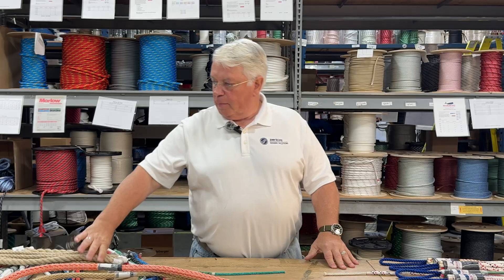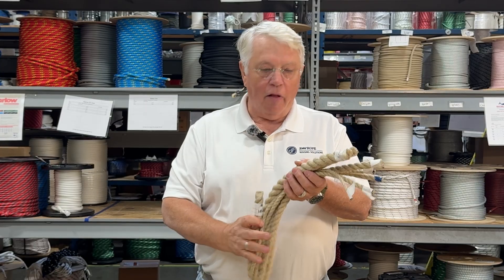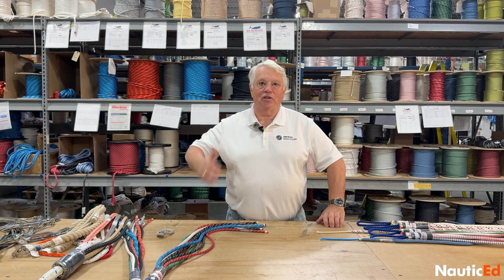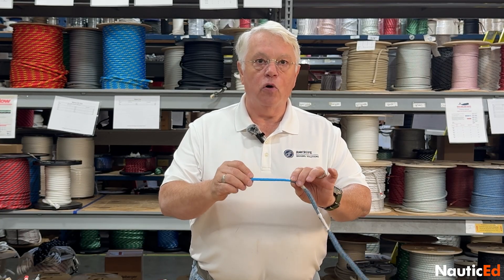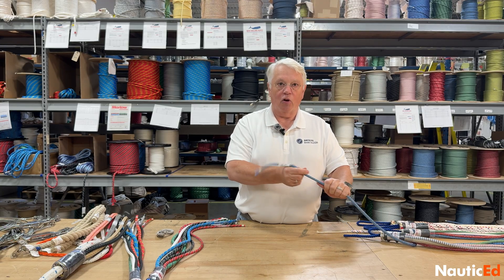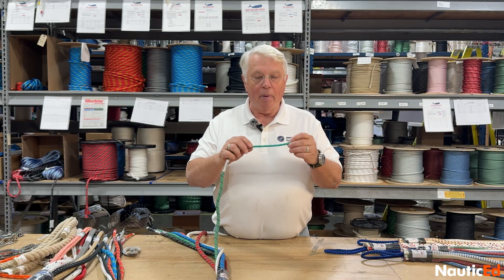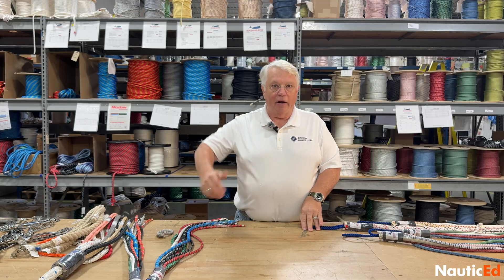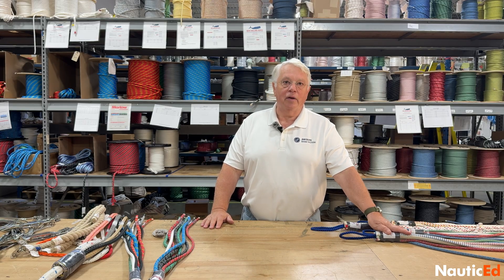Sailing Line Cores Explained: Dyneema, Vectran, Polyester & Blends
What’s the “core” of a sailboat line—and why does it matter? In this video we break down core vs cover, how modern double-braid sailboat ropes are built, and how different core materials change stretch, strength, handling, and price.

You’ll learn:
- Why older 3-strand rope didn’t need a core (and why modern lines do)
- What the core does vs what the cover does on sheets/halyards
- The differences between Dyneema core, Vectran core, blended cores, and all-polyester double braid
- A common racing upgrade: stripping the cover on sheets (and sometimes halyards) to reduce weight and improve light-air performance
- Examples discussed include: high-tech race lines, mid-budget club racing lines, and everyday cruising double braid.

00:00 - What a rope “core” is (and why it exists)
00:41 - Modern rope design: matching line to boat + performance needs
01:03 - High-tech example: Dyneema core (Endura Braid) + why the cover matters
01:40 - Another upgrade: Vectran core (New England Ropes VPC)
01:52 - Mid-tier performance: mixed-fiber cores (Marlo D2 Club)
02:23 - Everyday cruising choice: polyester double braid (Sta-Set / XLE) + cost vs performance
02:52 - Racing trick: strip the cover to reduce weight (how it’s done)
04:22 - Free Basic Sail Trim Course (CTA)